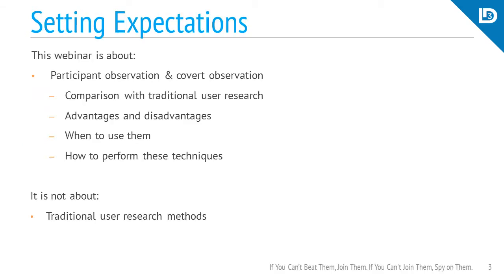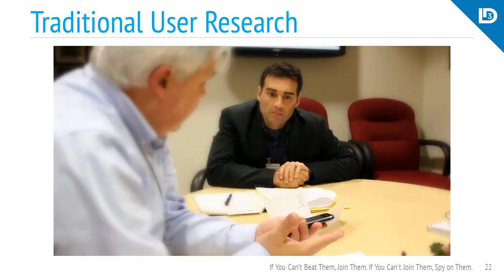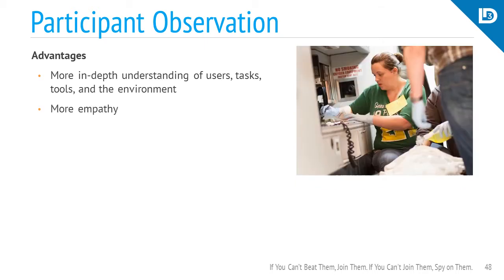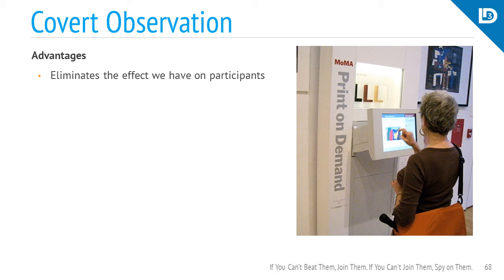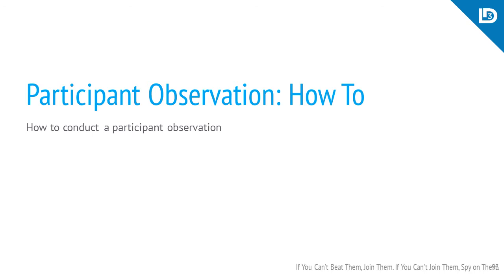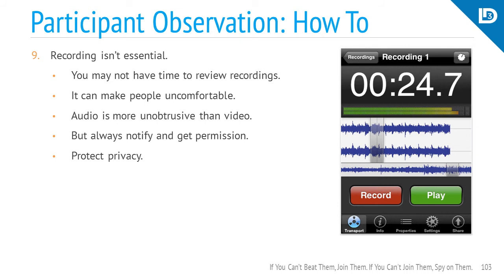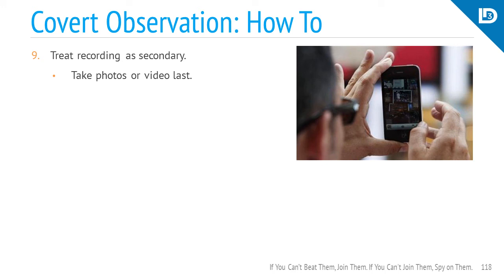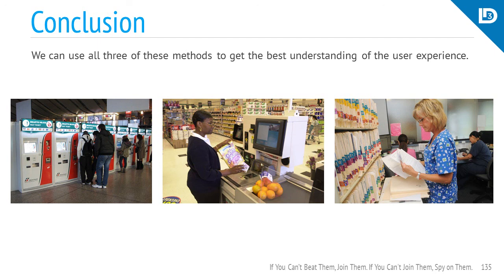WEBINAR: Exploring Alternative Research Methods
To design a great user experience, we conduct user research. Going out "into the field" allows us to understand our users, their tools, and their environment. But with this overt research, the participants know that they are being observed.

What would happen if we observed people without their knowledge, or participated in their activities to get a first-hand sense of their experience? It might sound a little crazy, but imagine the data you could get with covert research!

In this webinar, D3 Infragistics Senior UX Architect Jim Ross will:

- compare and contrast overt and covert research methods;
- determine when it makes sense to use them;
- explore how to perform them, and more.

Check it out and visit d3.infragistics.com for more info!